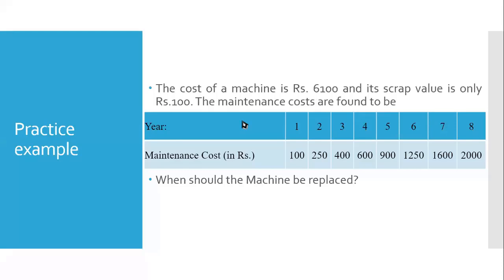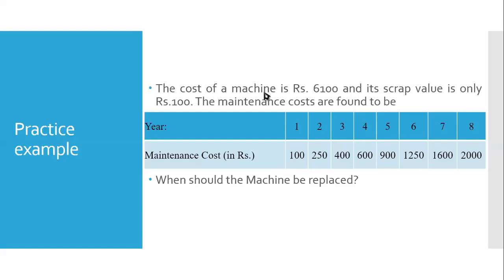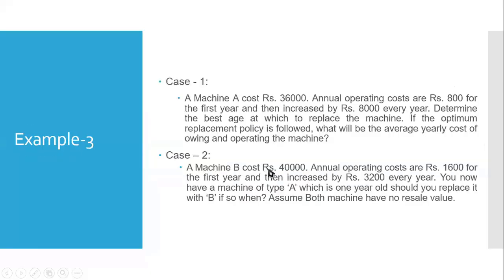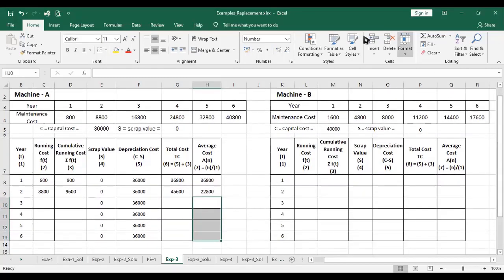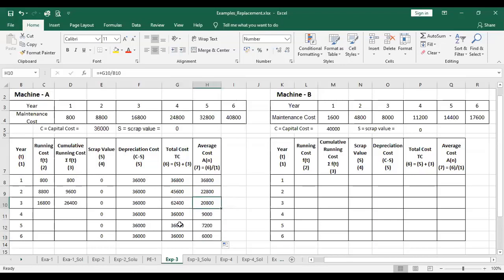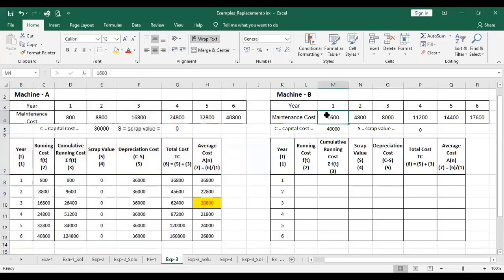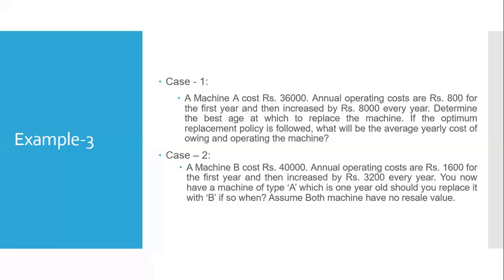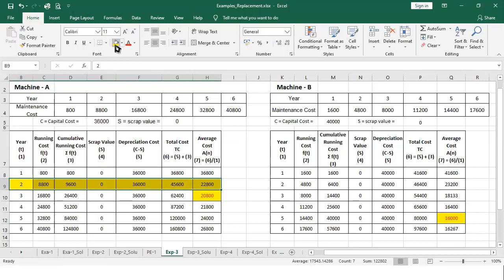Replacement Theory Lecture 4